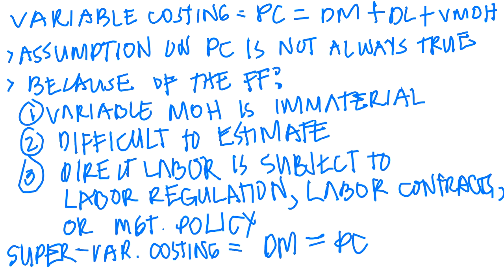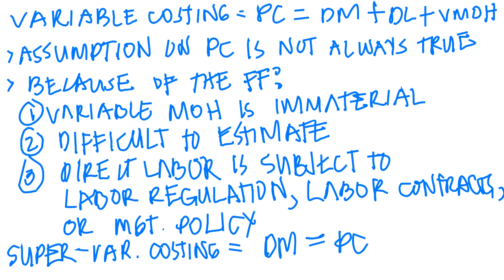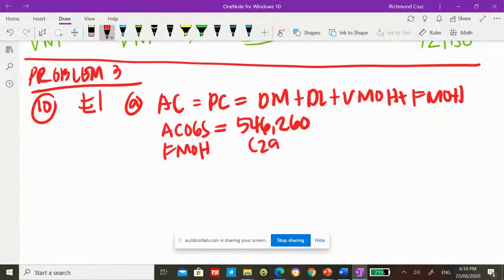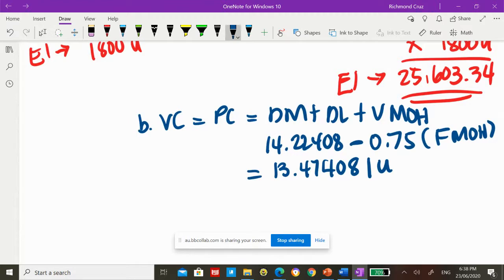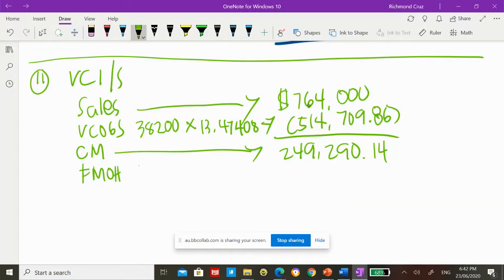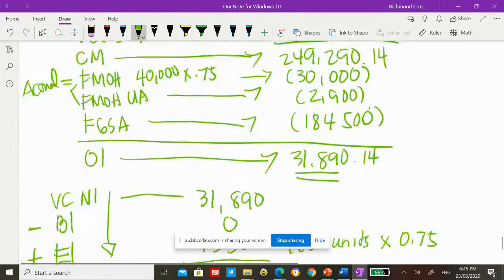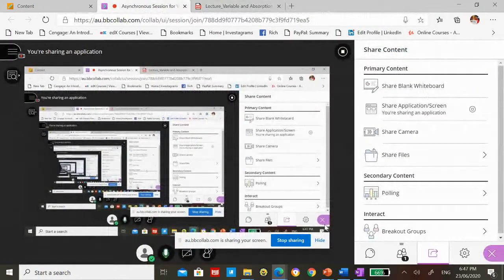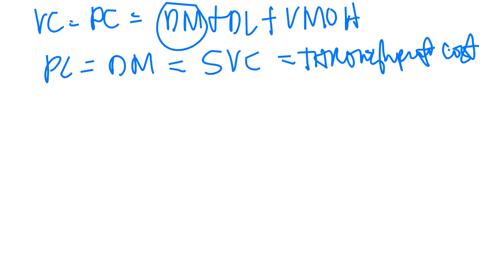Module 2- Variable Costing (Handout- in Taglish) Problem 3